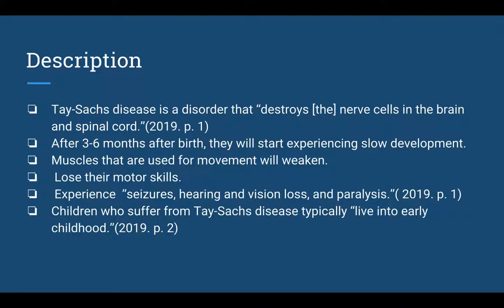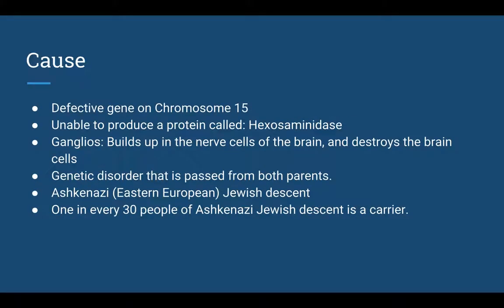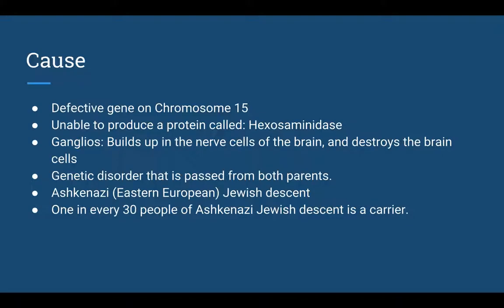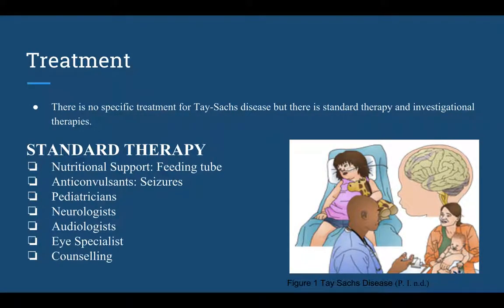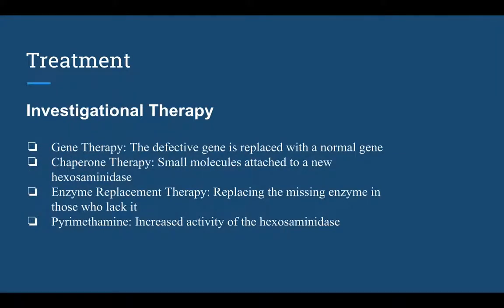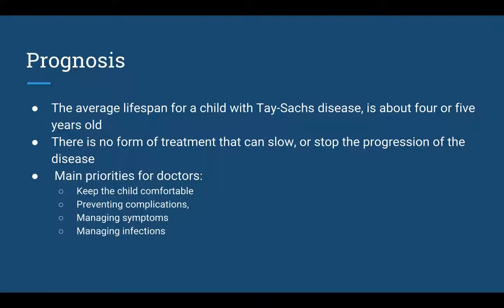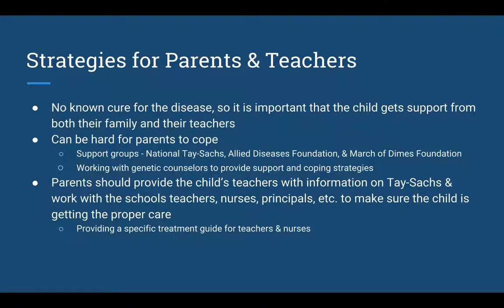Tay-Sachs Disease Group C